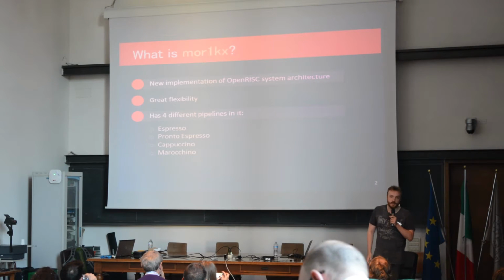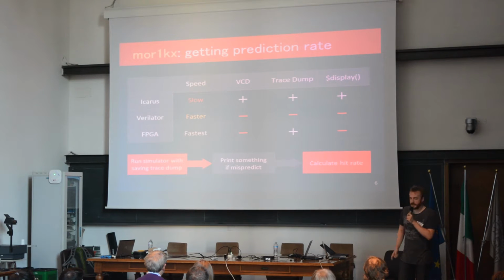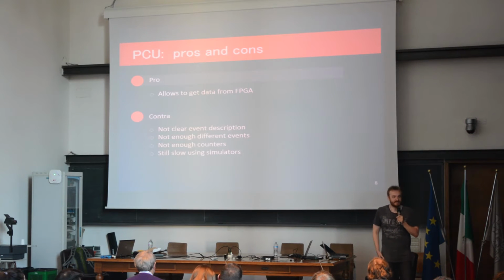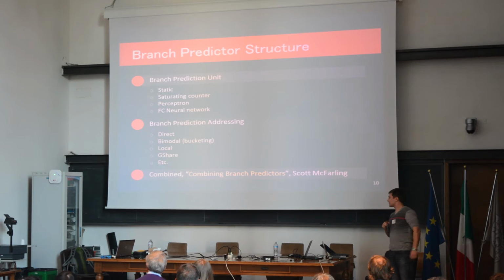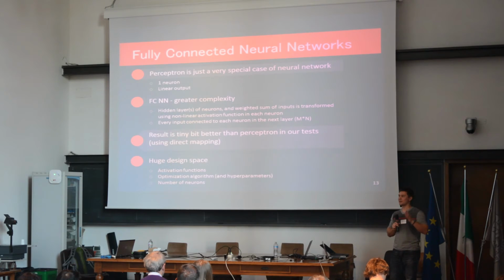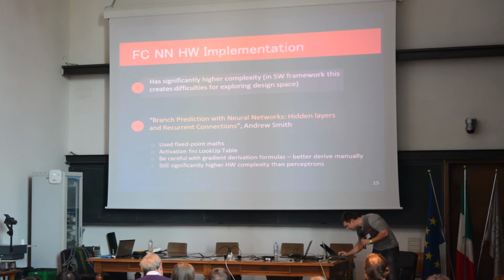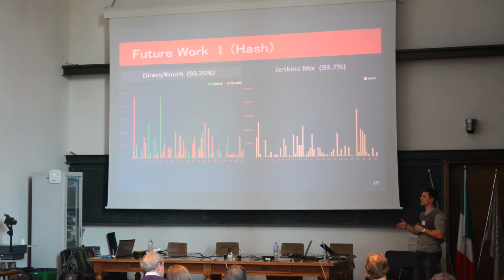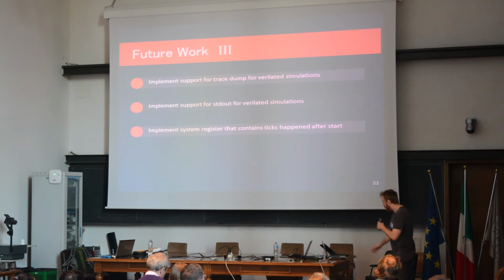Improving mor1kx Cappuccino performance - ORCONF 2016